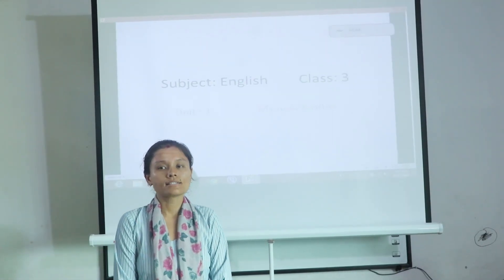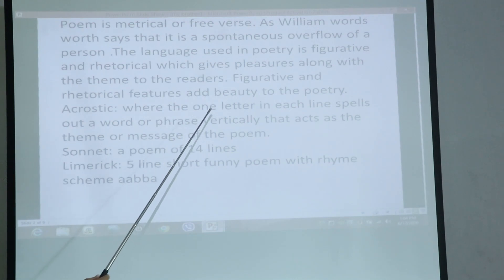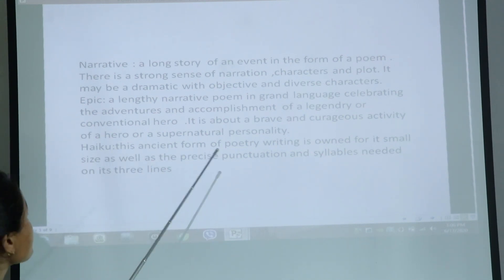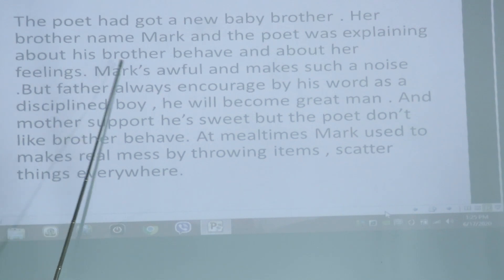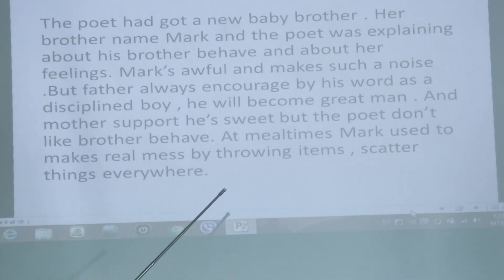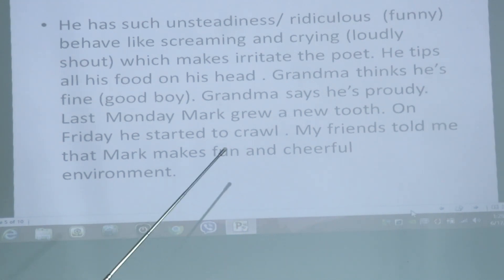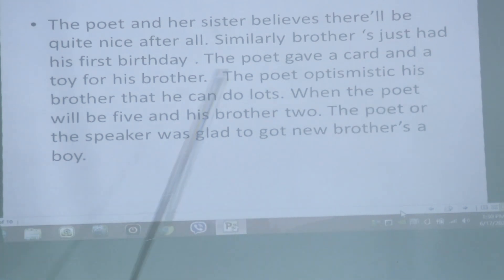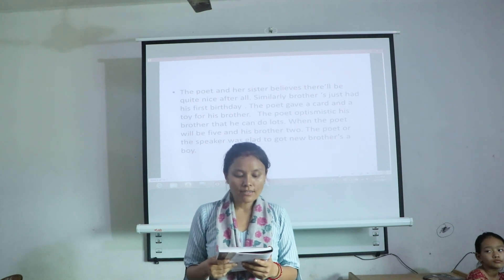English Online Class 3, Ashar 3